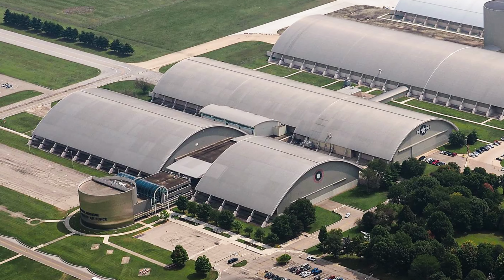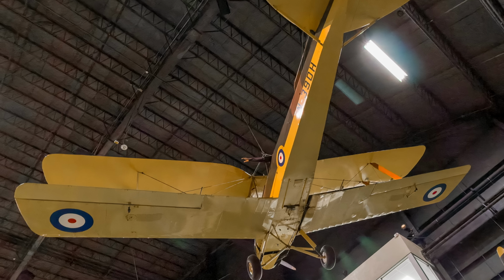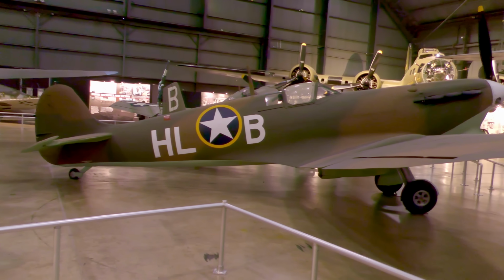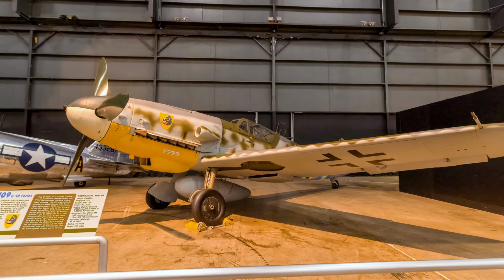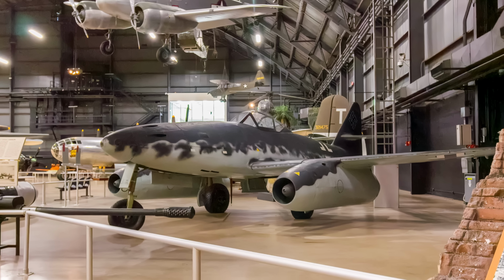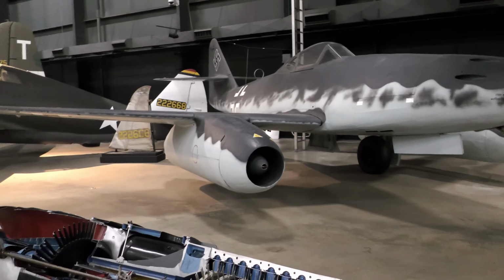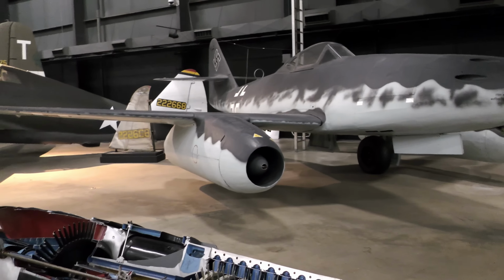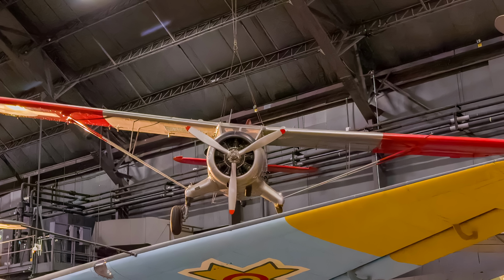Foreign WW II aircraft at the National Museum of the U.S. Air Force, enjoy a Narrated Virtual Tour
Enjoy this narrated virtual tour of World War II era foreign aircraft exhibited at the National Museum of the United States Air Force. The museum is located on the Wright Patterson Air Force Base in southwest Ohio. See the planes that fought in the European and Pacific theaters during the Second World War.

Other narrated virtual tours of the National Museum of the United State Air Force for your viewing pleasure: